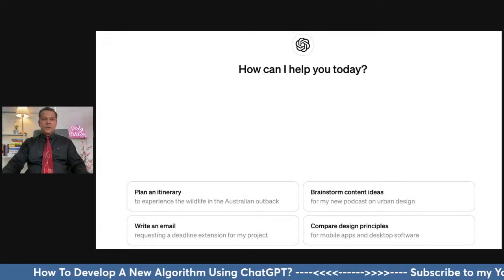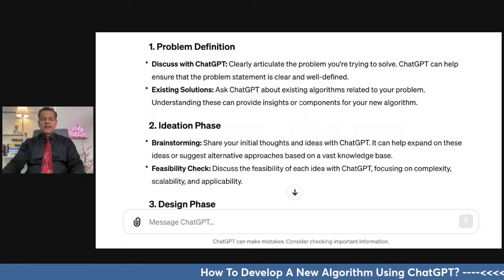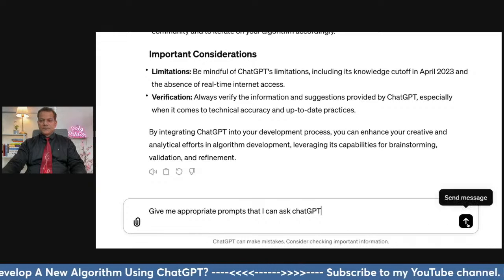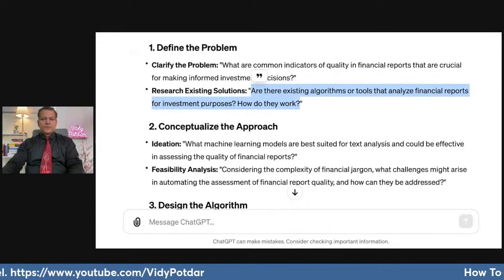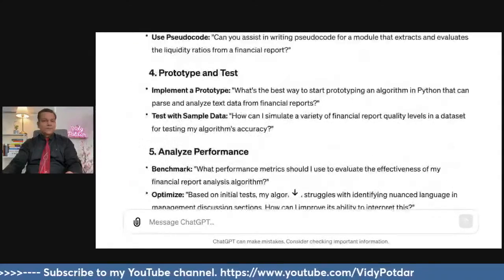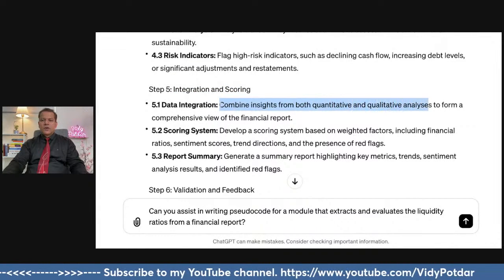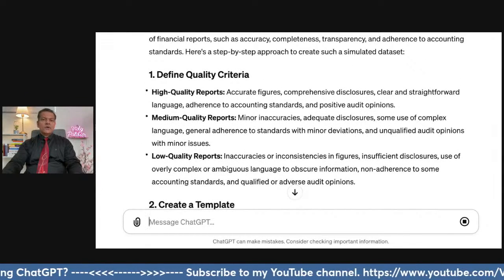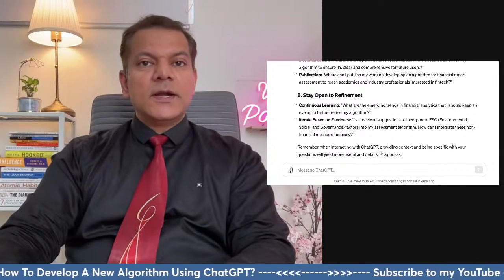How To Develop A New Algorithm Using ChatGPT? AI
Join Us for an Exclusive Session on " How To Develop A New Algorithm Using ChatGPT? AI "!

Are you curious about the world of algorithms and how to create your very own? Look no further! In this live session, we'll delve into the exciting realm of algorithm development using ChatGPT, your ultimate AI companion.

Who should join:
👨‍💻 Researchers eager to explore cutting-edge algorithmic techniques.
📚 Students aiming to enhance their understanding of algorithm development.
💼 Professionals seeking innovative solutions for their projects.
🧠 Tech enthusiasts intrigued by the power of AI in algorithm creation.

During this session, you'll learn:
🔍 Step-by-step guidance on crafting a new algorithm with ChatGPT.